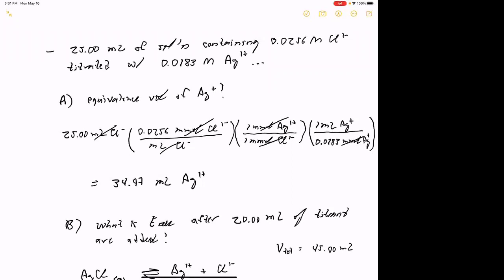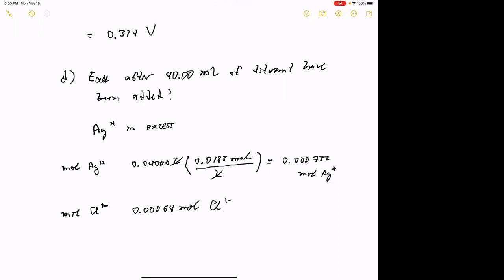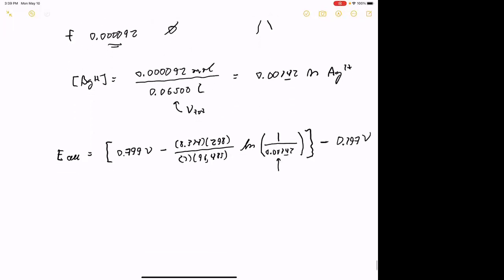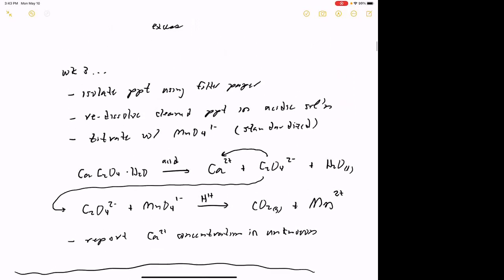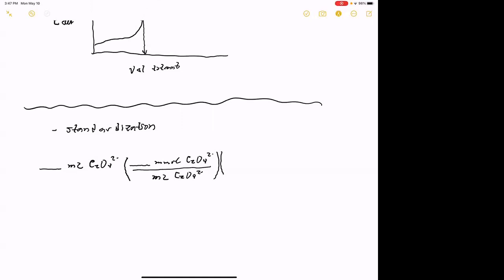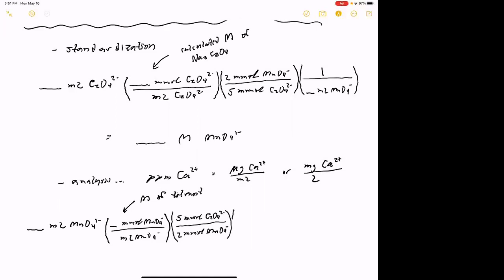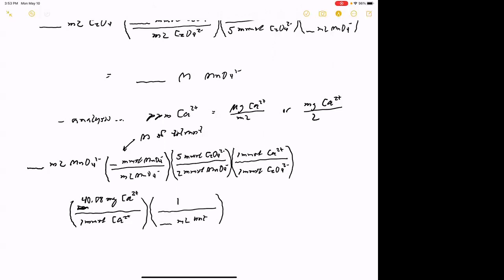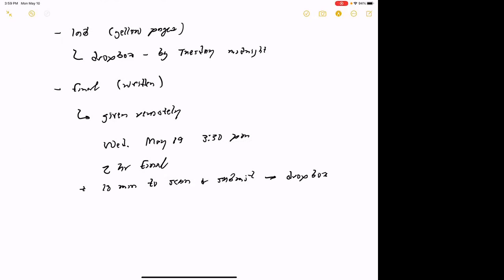CHM124 class meeting, 5/10